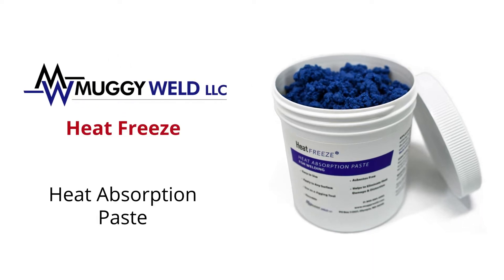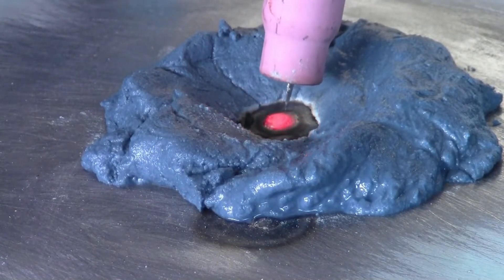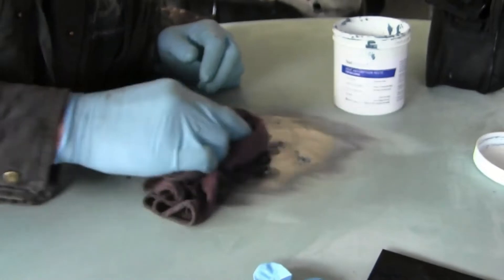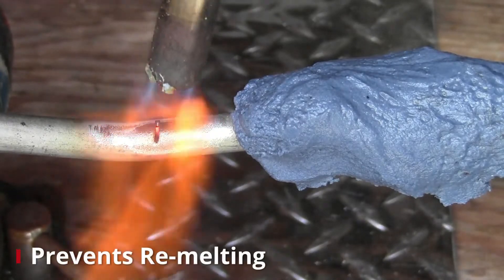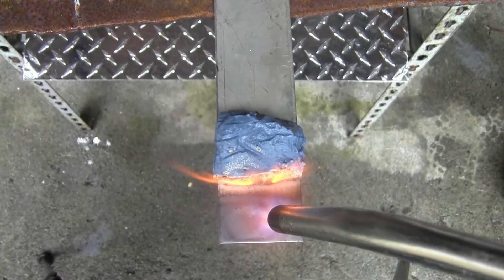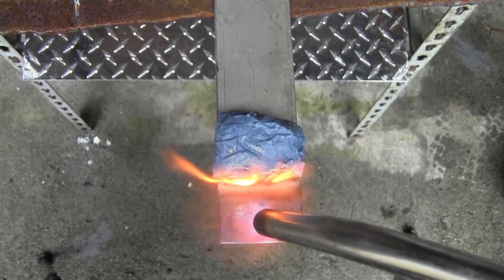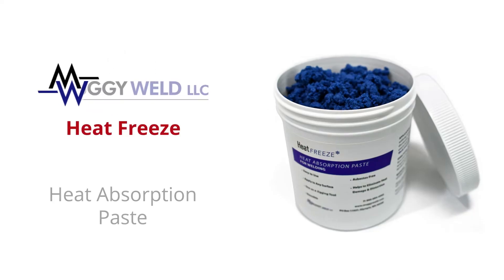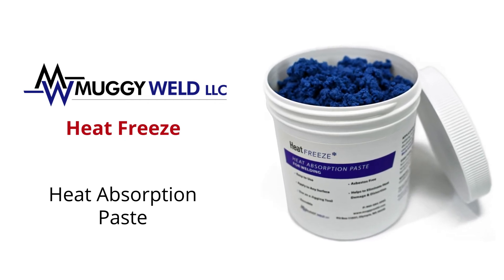MuggyWeld Heat Freeze Heat Paste Product Video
Heat Freeze Heat Absorption Paste is an all-natural, cellulose-based product that prevents warping and damage by protecting heat-sensitive areas around the welding site--without disassembly.

Heat Freeze can be used in any position and applied on a variety of surfaces including wood, glass, chrome, plastic, vinyl, rubber, metal, and painted-on areas. It can even be used as a jig in jewelry applications and in auto body repair applications to prevent warping. This heat protection paste is reusable for life, protects up to 3000 °F, wipes off easily, and will not dry onto the surface you’ve applied it to.